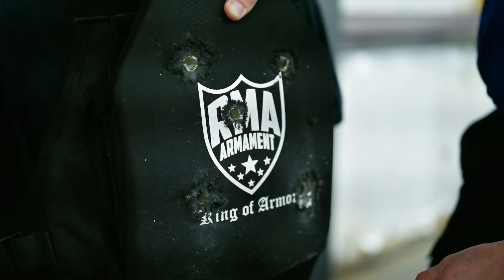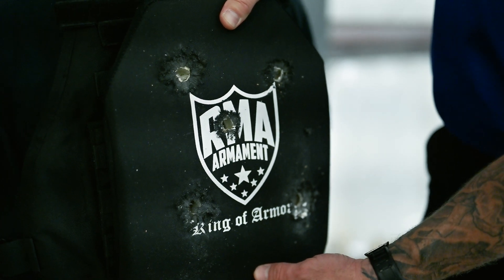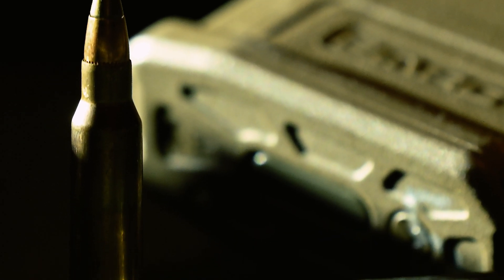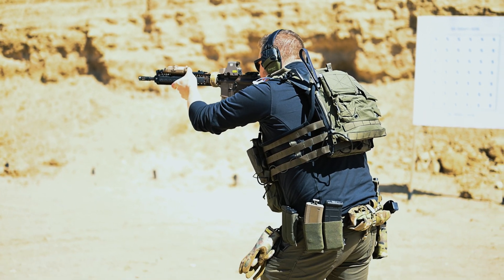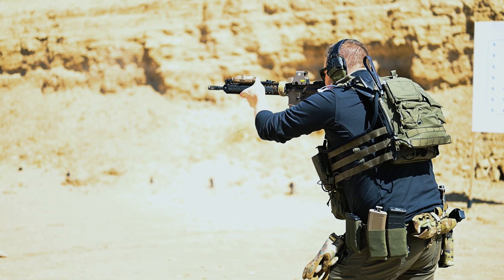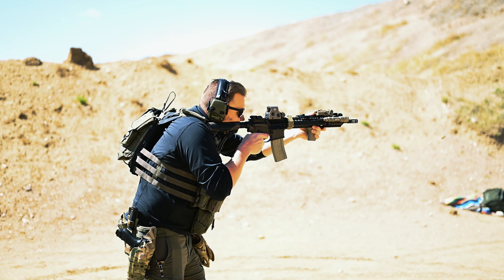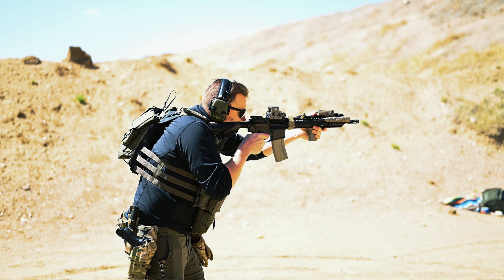RMA 1090 Series NIJ RF2 Generation 2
The wait is over. RMA's 1090 Series Generation 2 plates are now available. These plates boast not only NIJ 0101.07 Draft testing, but also the ability to take multiple hits from the nasty M855A1 round, the US military's newest combat load. These tungsten or steel tipped rounds are designed to more easily penetrate hardened barriers at further distances than M855 green tip.

As a result, most Level III+ plates on the market simply aren't up to par with this modern load.

RMA's 1090 Generation 2 soundly passes the new NIJ 07 RF2 draft standard while also protecting you from multiple hits from this commercially available penetrator round. NIJ's new RF2 standard is far more comprehensive than the NIJ 06 Level III test, and includes green tip M855 in its draft standard among the multiple stages of testing. But, it doesn't include M855A1. Not all Level III+ plates will pass the new RF2 standard, and not all RF2 plates will be able to defeat M855A1. RMA's 1090 Series Generation 2 does both.

And we didn't cut any corners here. As you can see in the video, we're testing M855A1 from a 20-inch barrel at extremely close range. Try that with other plates.